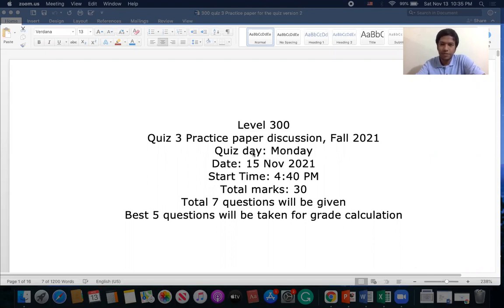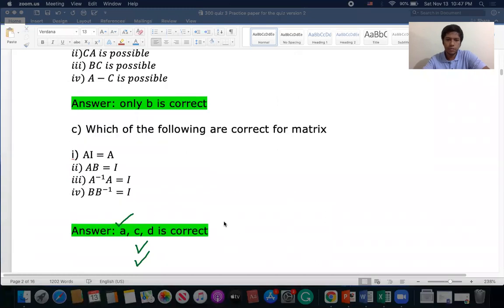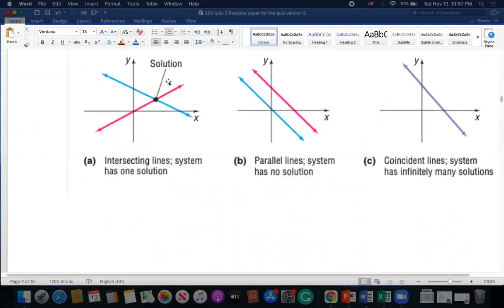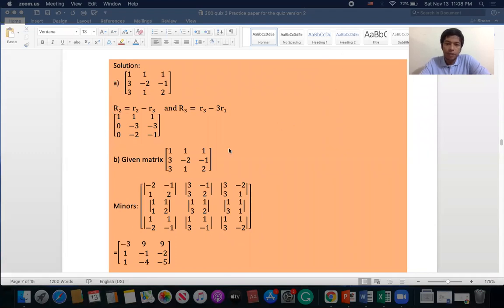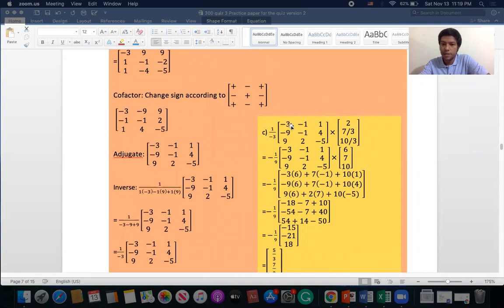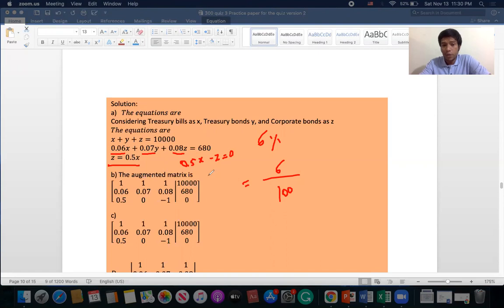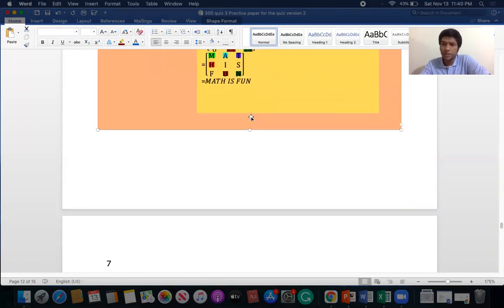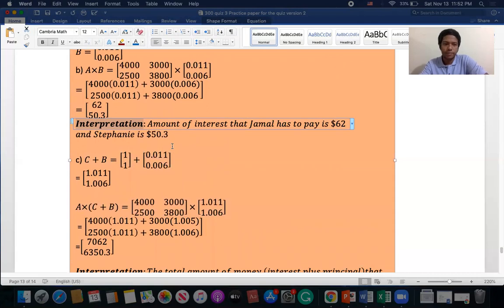L300 F2021 Quiz 3 Practice paper discussion, Fall 2021